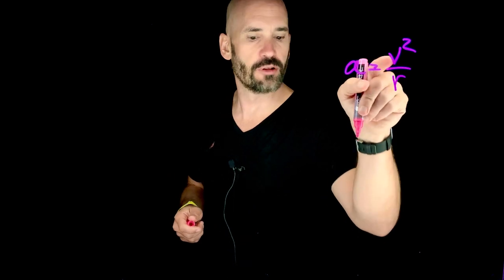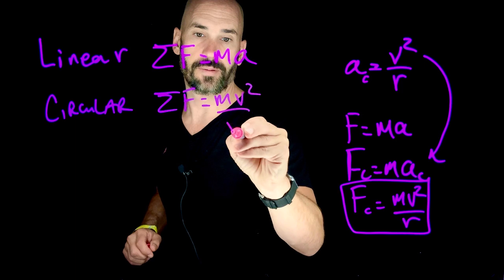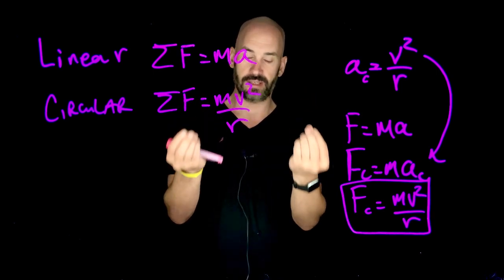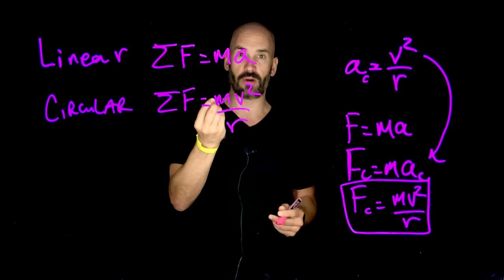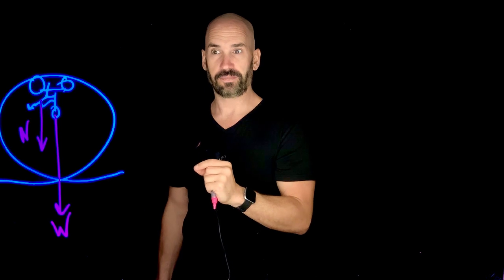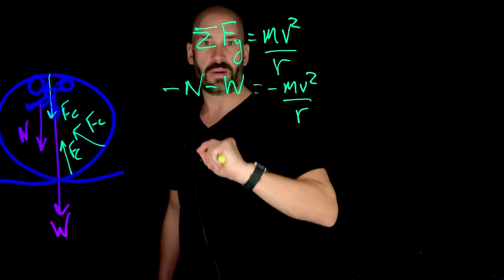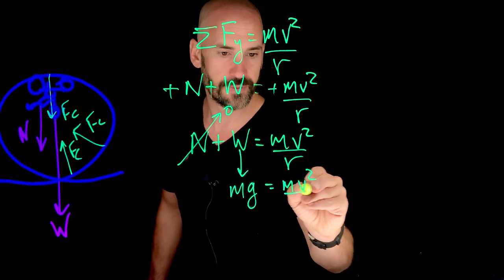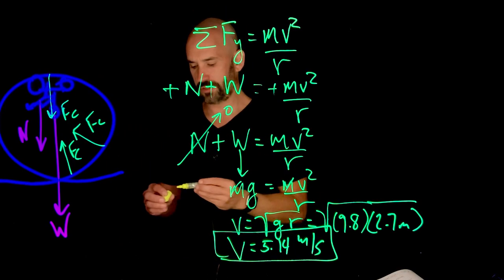Circular Motion Centripetal Force